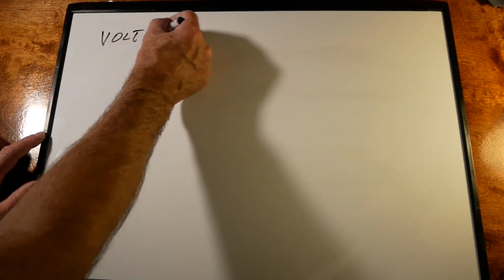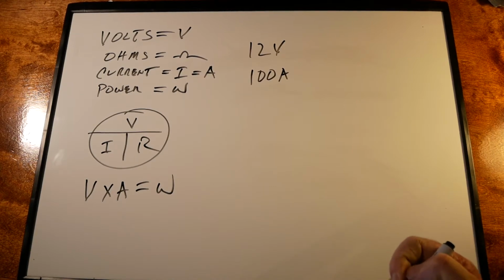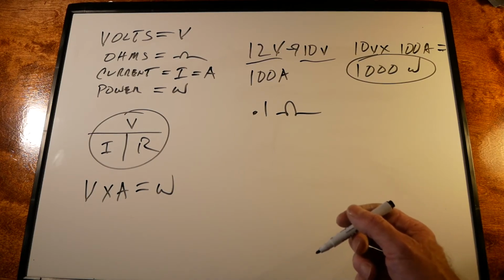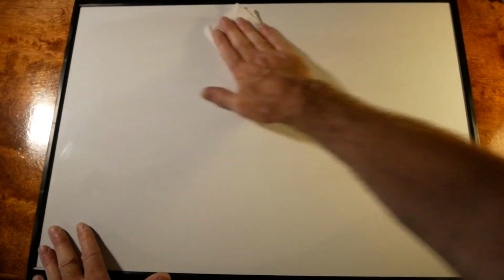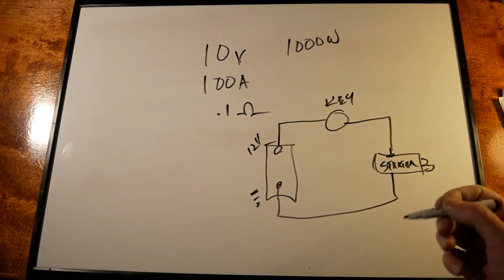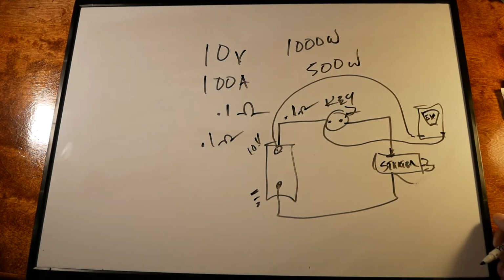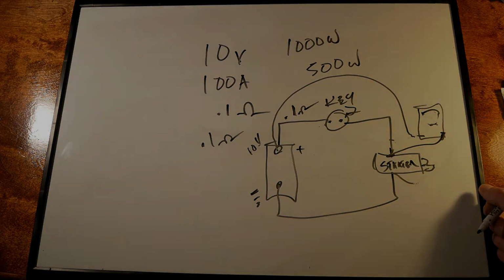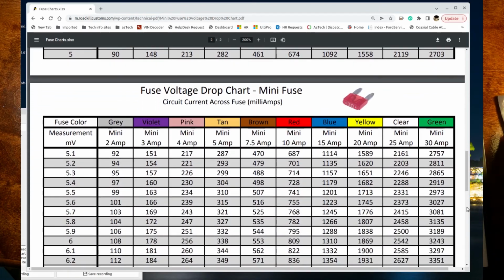Explaining the difference between 6 and 12 volt systems. Defining Ohms, volts, amps and watts.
Did you ever wonder why 6 volt cables are always bigger than 12 volt cables? I'll take a deep dive into Ohms law, power formulas and voltage drop testing in episode 2 of Auto Electrical.